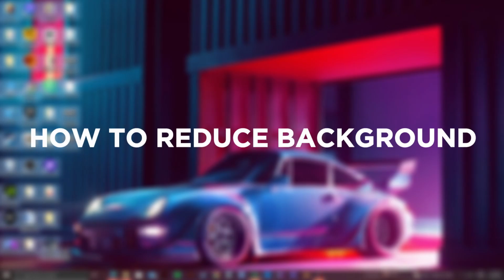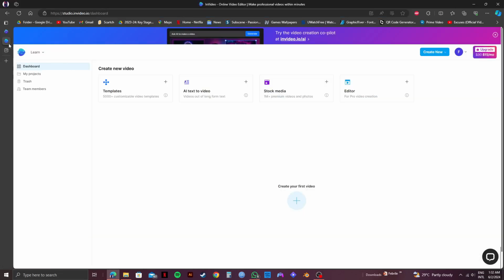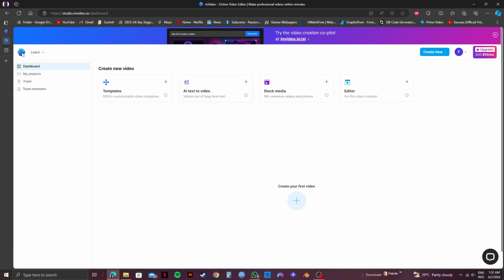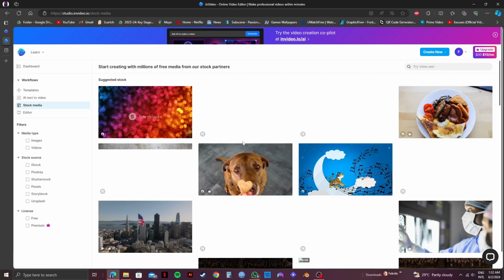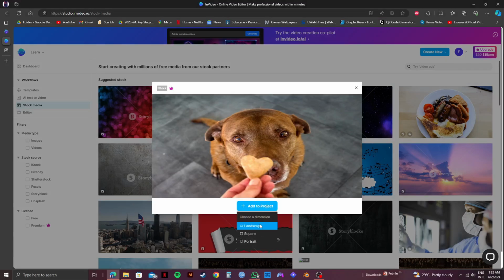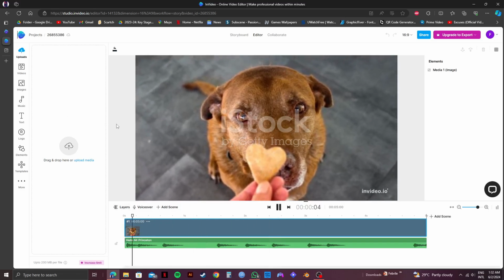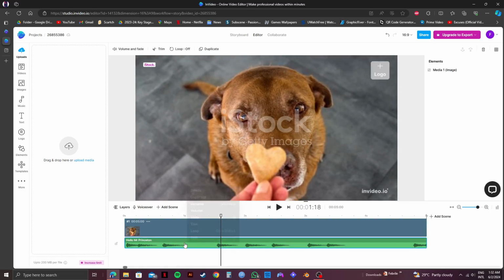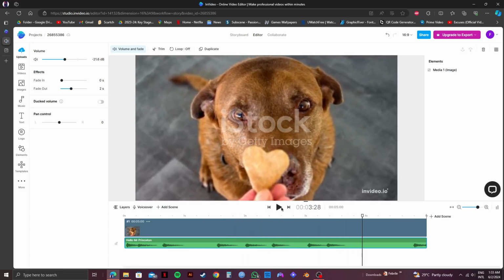How to Reduce Background Music Sound in Invideo (2026)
Looking for tutorial on how to reduce background music sound in Invideo? Here's a step-by-step guide on how to reduce background music sound in Invideo. Watch this video and learn how to reduce background music sound in Invideo easily.